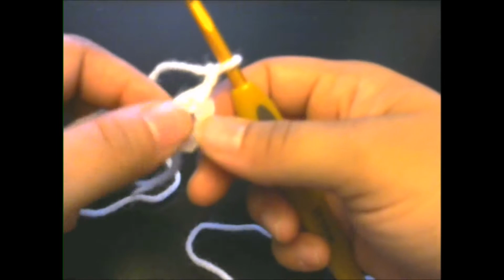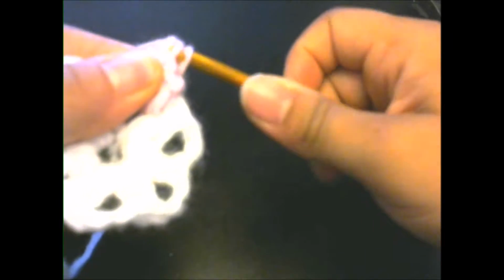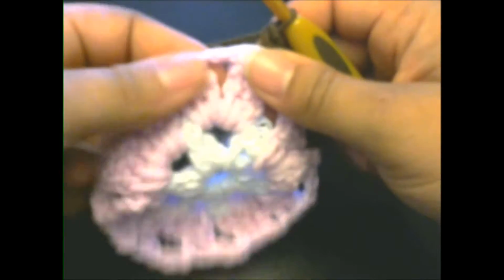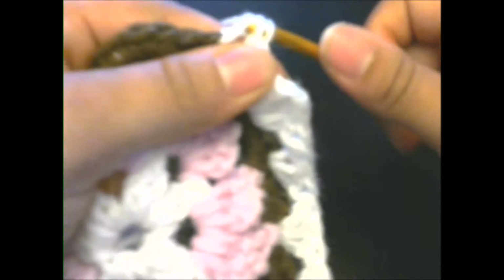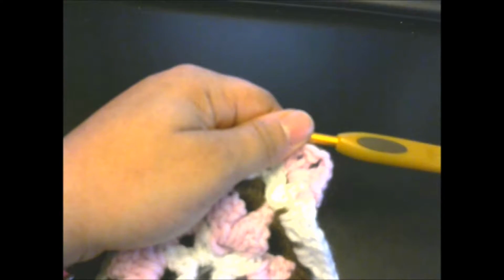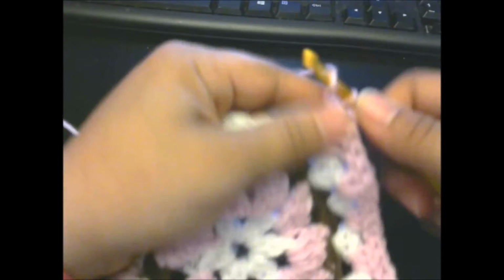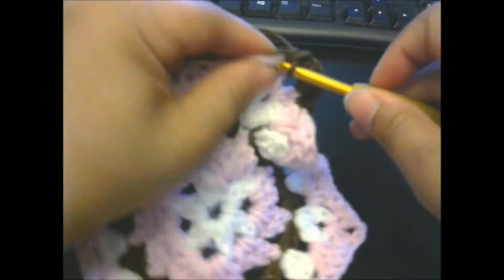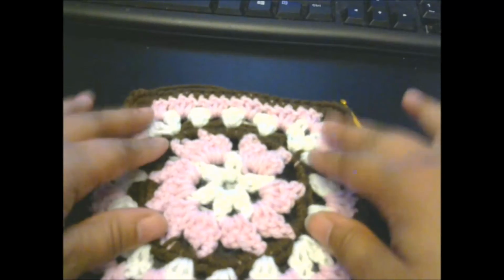Crochet Granny Square